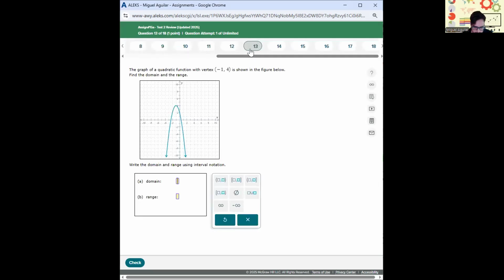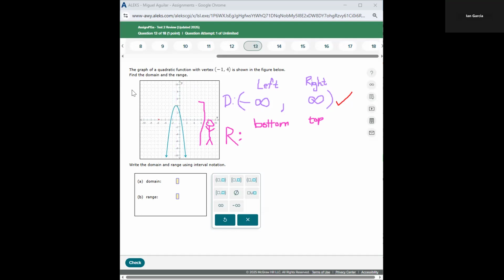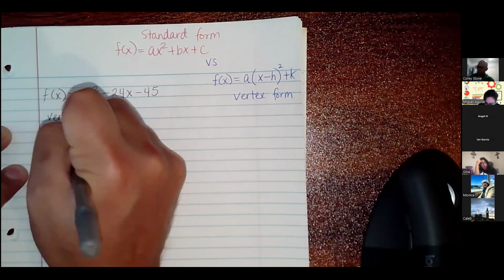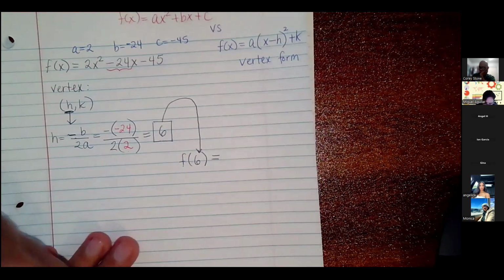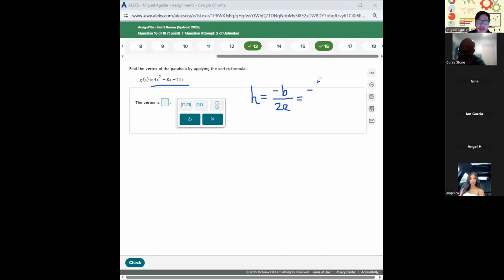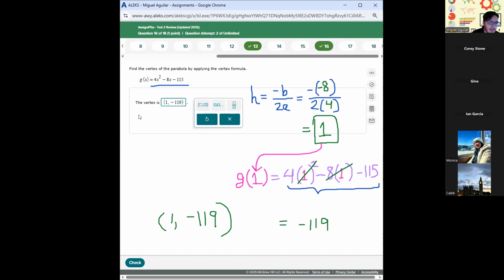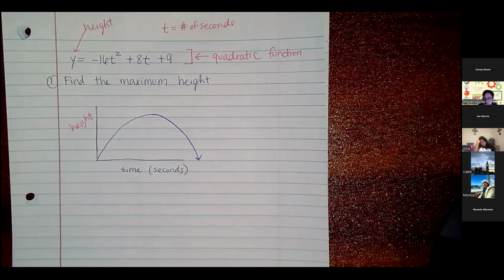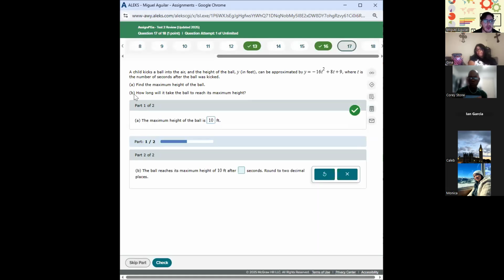Review for Test 2